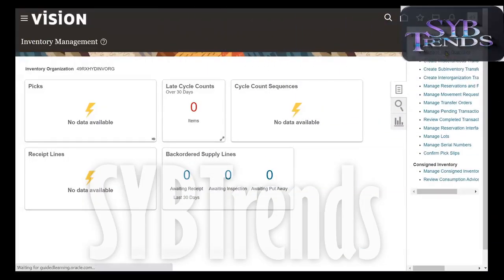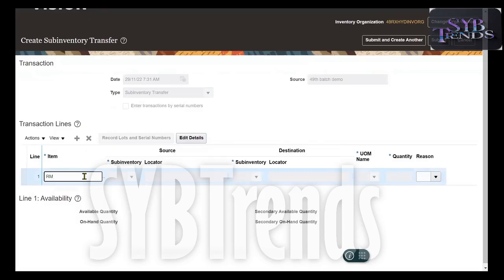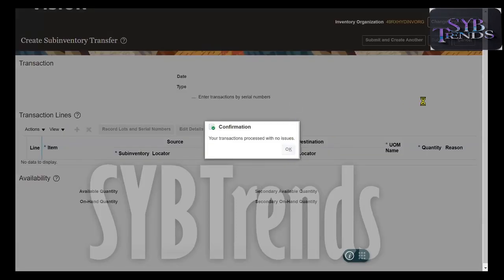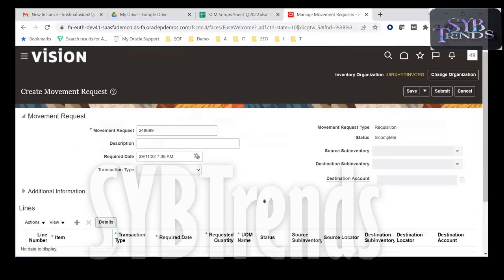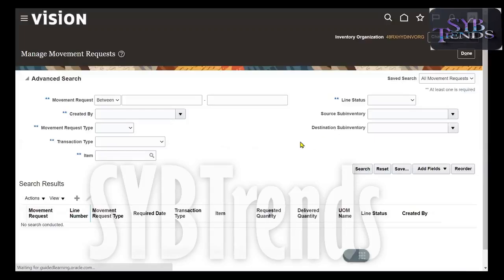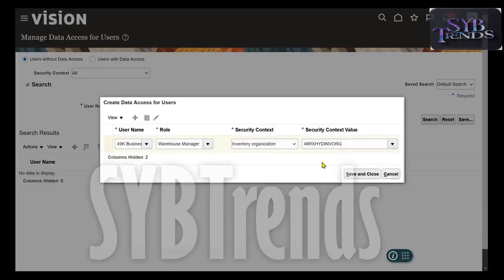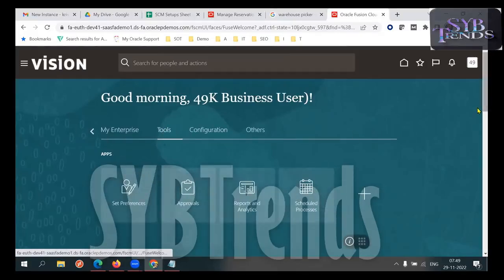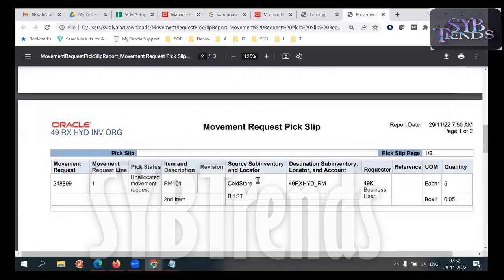Mis Tx, SI Transfer & MR Session 1 Part 2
Inventory Management Essentials in Oracle Fusion SCM

Explore key inventory management topics in Oracle Fusion SCM:

- Miscellaneous Transactions (Mis Tx): Learn how to manage miscellaneous inventory transactions
- Subinventory Transfers (SI Transfer): Understand how to transfer inventory between sub inventories
- Material Reservations (MR): Discover how to reserve materials for specific orders or demands

Master these features to optimize inventory management, improve accuracy, and streamline operations. Perfect for supply chain professionals, inventory managers, and Oracle Fusion consultants.